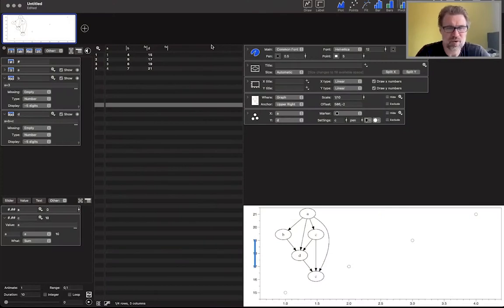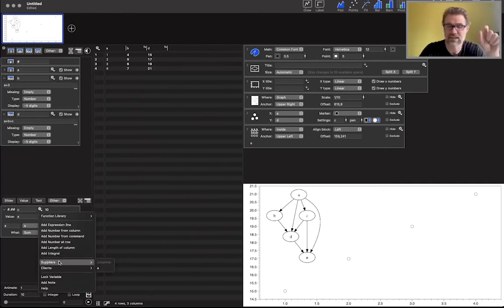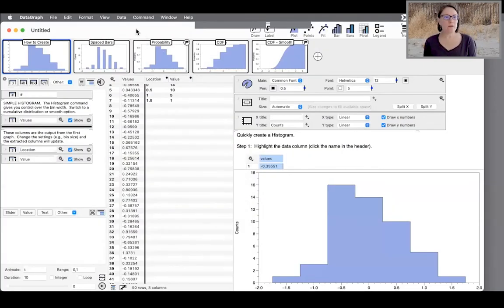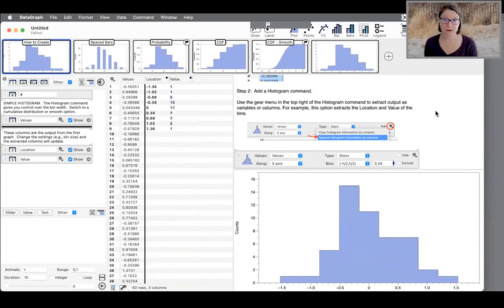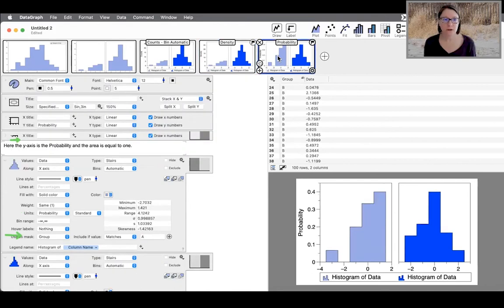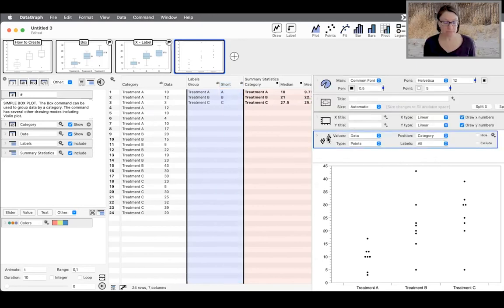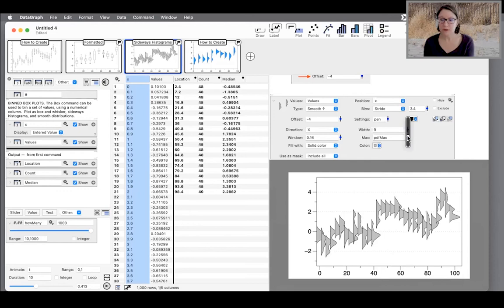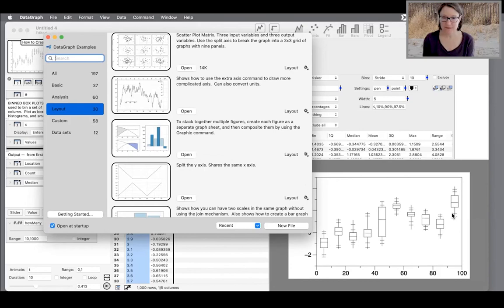Graph Types 101 | Part 2 | Analysis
This video is the second in a series exploring the on-line example files in  DataGraph. Learn about histograms, box plots, violin plots, and more.

0:00 Introduction
2:13 Dataflow concepts
5:21 Clients and Suppliers
11:35 Basic Histograms
17:38 Two Histograms
24:20 Simple Box Plot with Points
27:45 Binned Box Plots
29:20 Sideways Histograms & Violin Plots
30:50 Q&A
36:29 Next Week

Hosted by: Pamela Schultz, Ph.D.
Edited by: Claire Dates